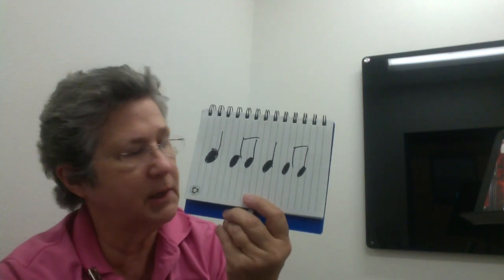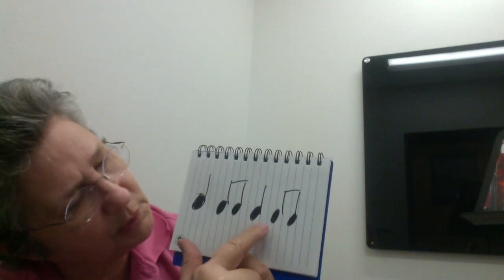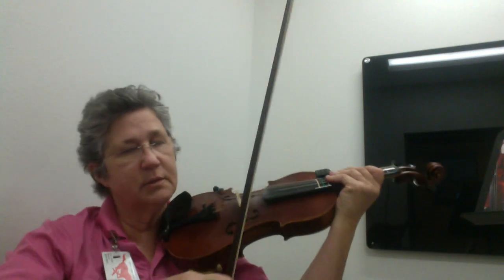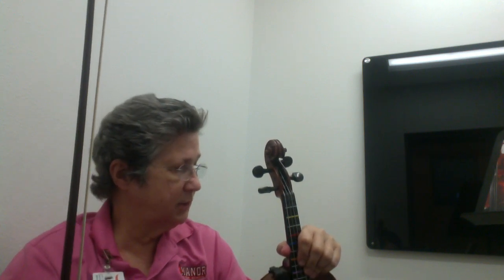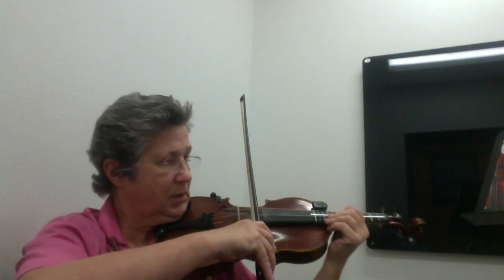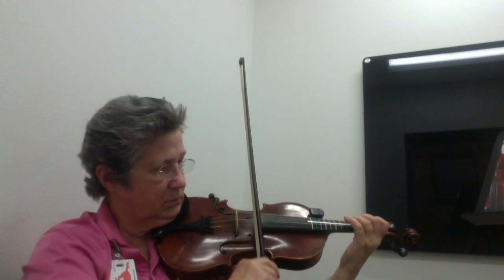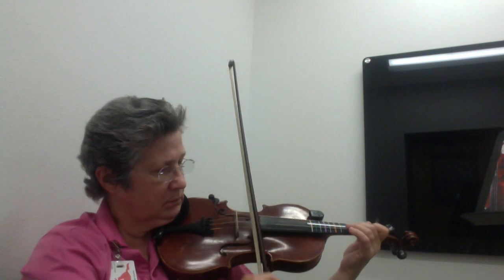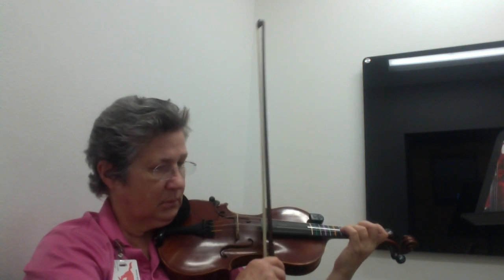# 68 and 69